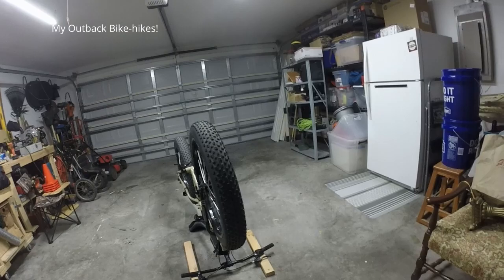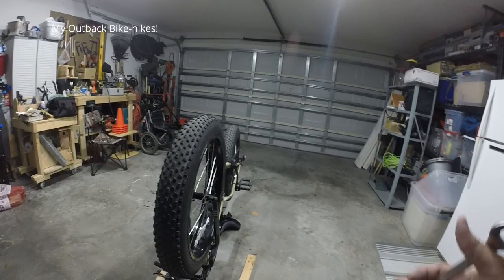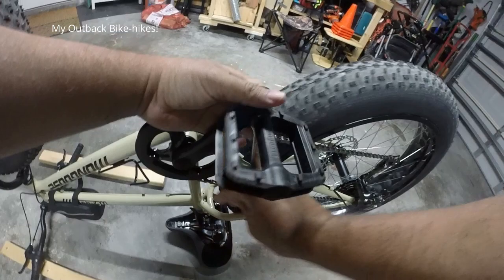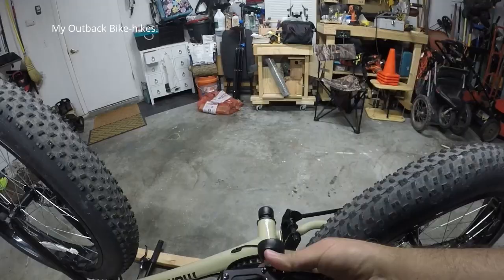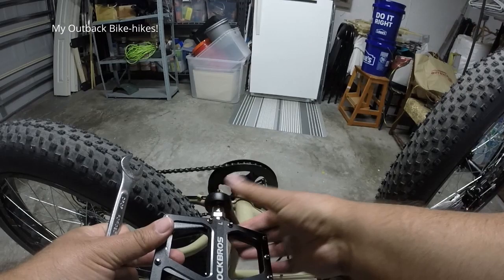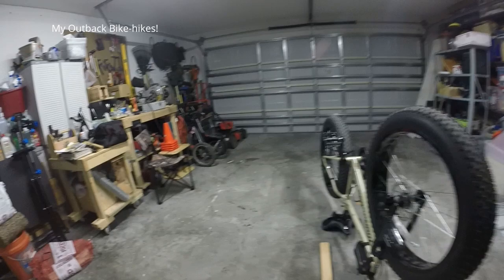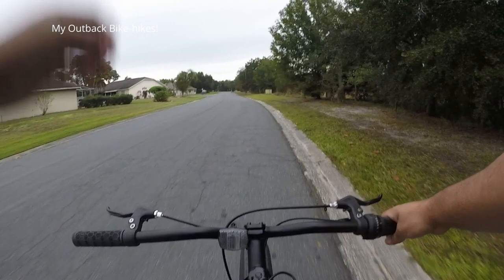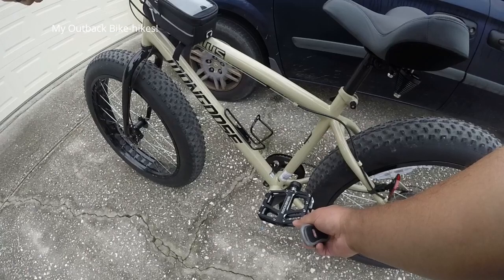Mongoose Malus How to replace pedals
When I purchased my Mongoose Malus bike, within a week I had to change out my pedals. Here is the reason why!

RockBros Pedals from Amazon.